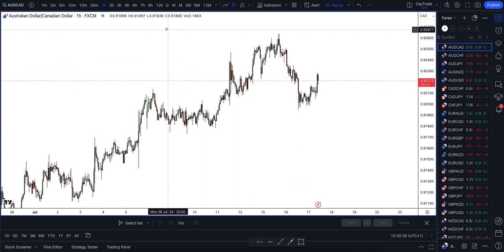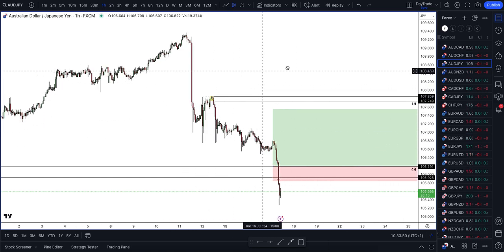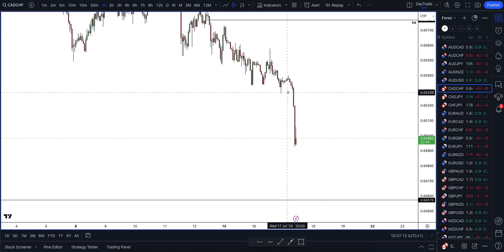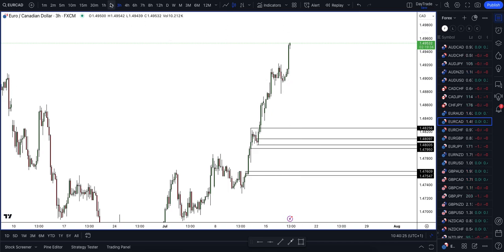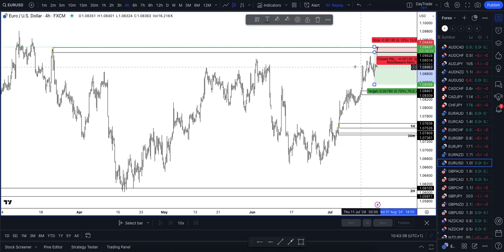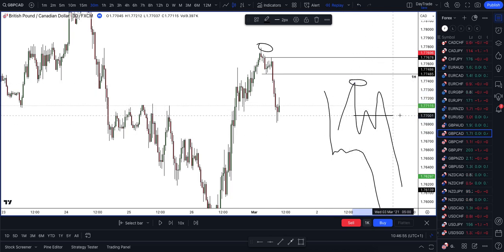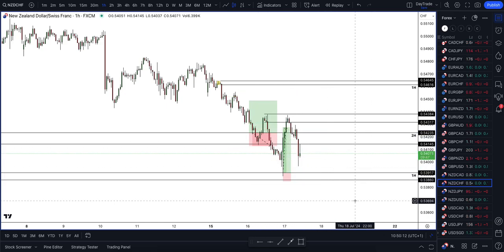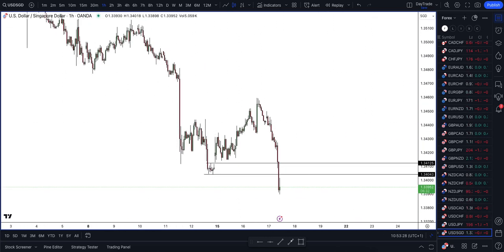Ep. 3 Forex REAL Supply and Demand Trading Weekly Analysis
Supply and Demand weekly analysis. 18/07/2024.